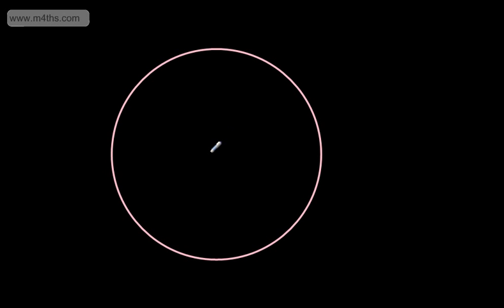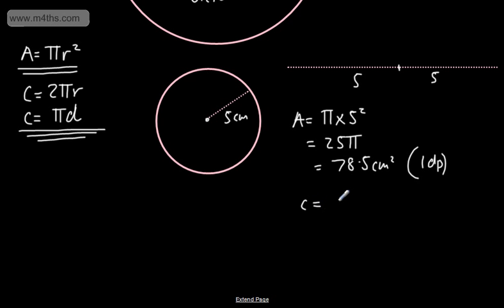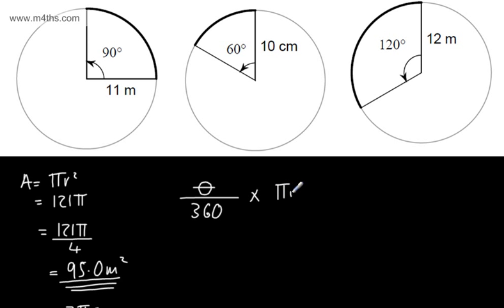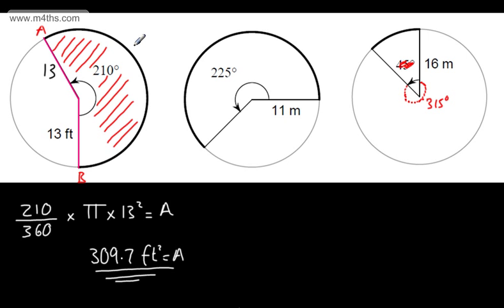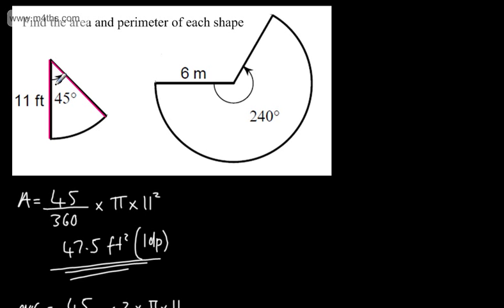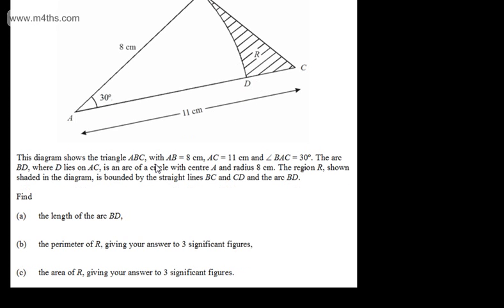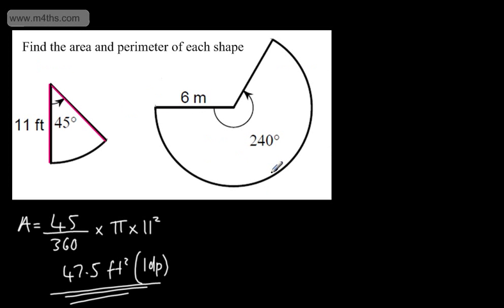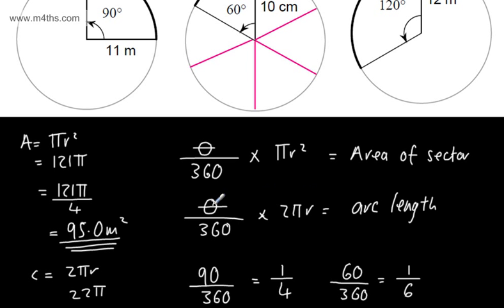GCSE Maths - Arc Length and the Area of a Sector - Circles - Higher